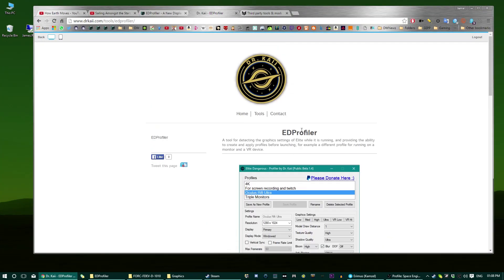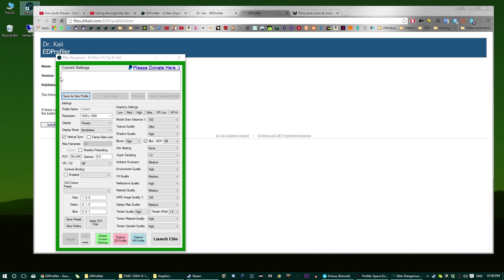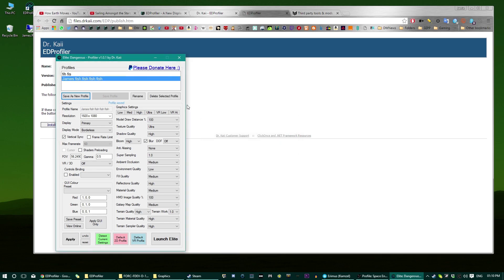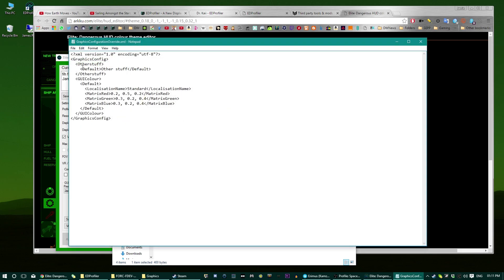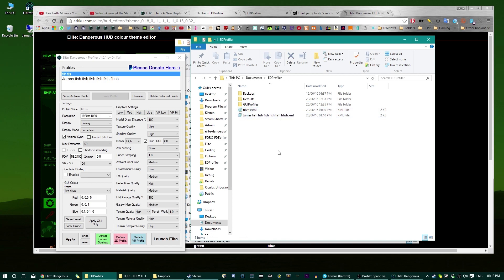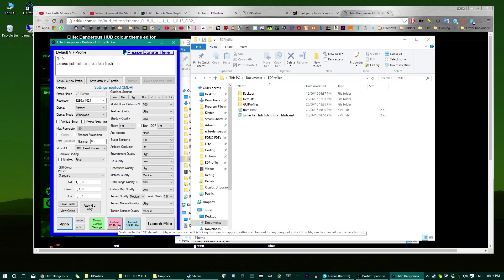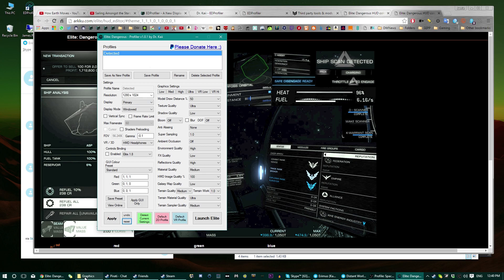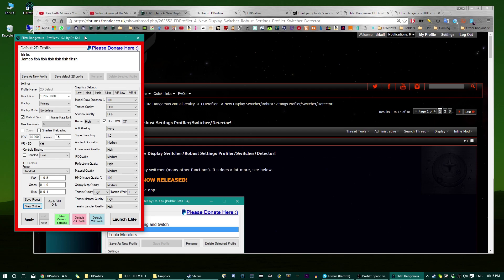EDProfiler by Dr. Kaii - Elite: Dangerous - Tools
Lets you create graphics profiles. It will detect your current settings, and let you apply new ones that you create with the tool. It also lets you apply GUI colour settings and select a controls binding. Let's you change any and all graphics-related settings, and will be updated to include new ones as they come.

Auto checks for updates every 7 days.

Contains two default profiles (which can be edited) for quick application.

The detector updates itself live!